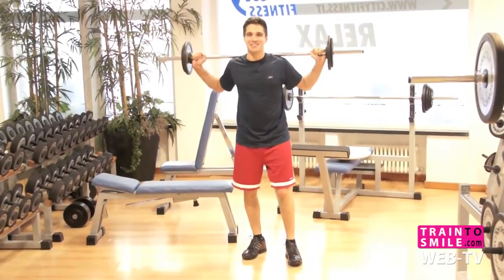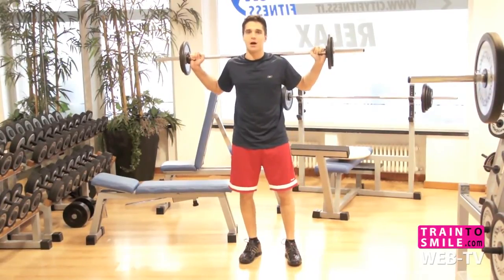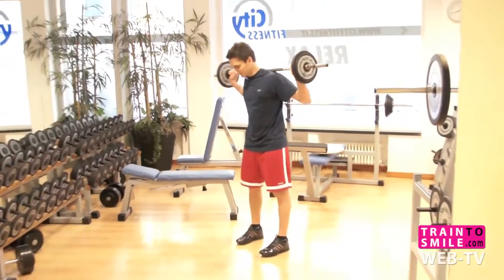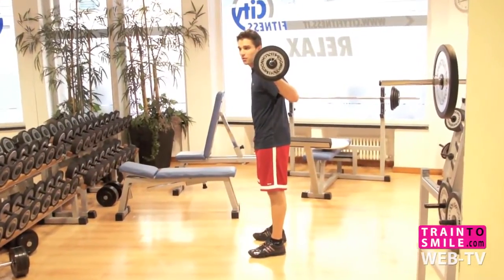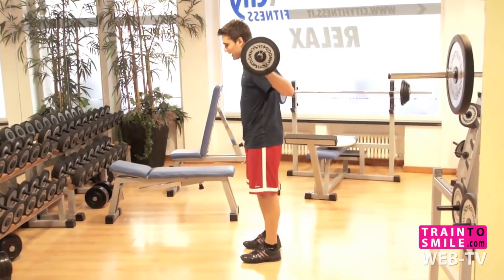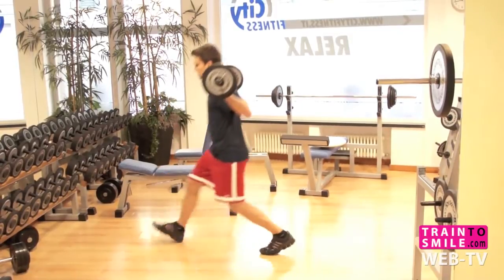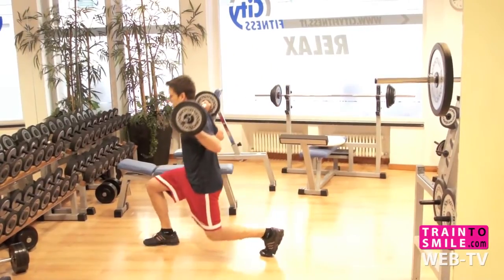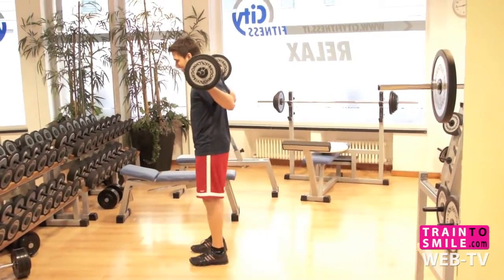Barbell Lunges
Lunges with barbell, another great exercise for your legs and buttocks.

EAT WELL TRAIN HARD and SMILE